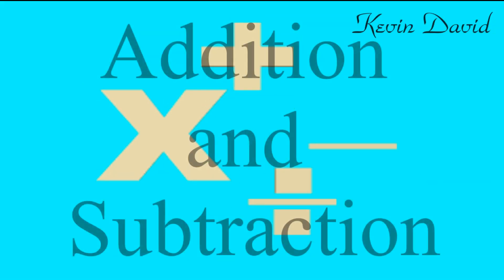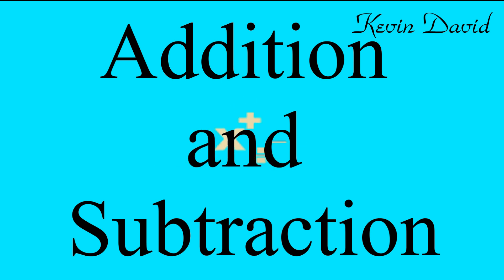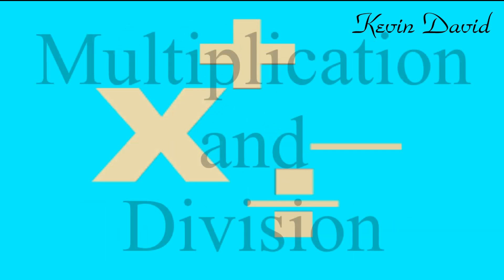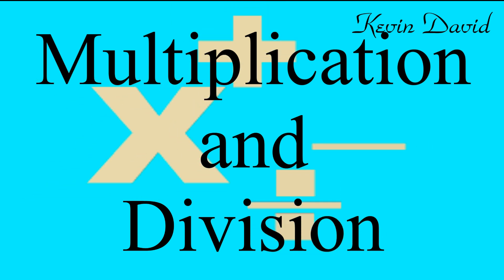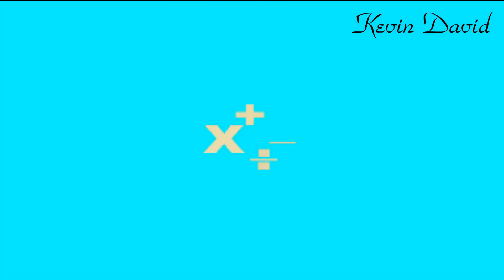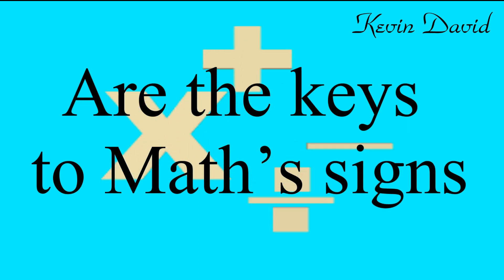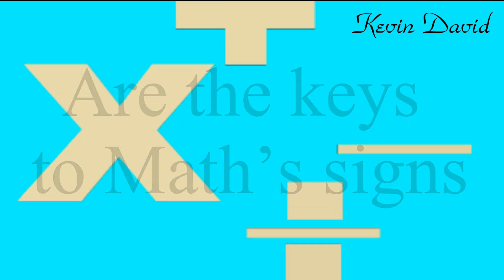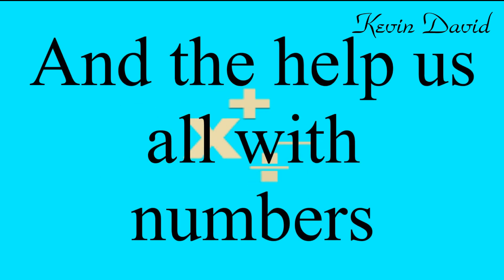MATHEMATICS SONG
A song on the mathematics signs like "ADDITION", " SUBTRACTION", "MULTIPLICATION" and "DIVISION" their names with meanings of what they do in Mathematics.
The lyrics and music are original and composed by me Kevin Ray David. Music Teacher in Taurian World School Ranchi.